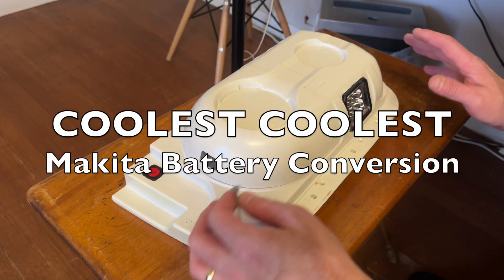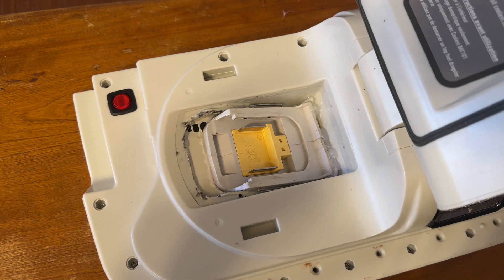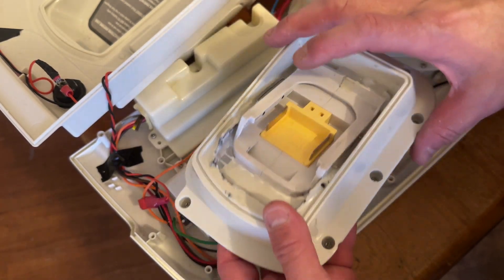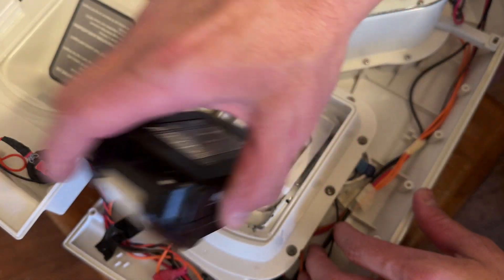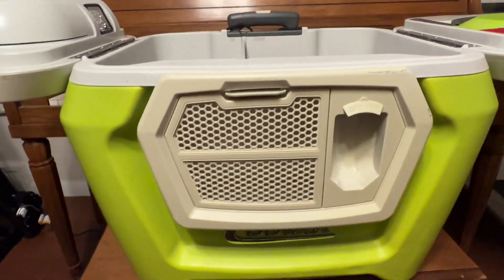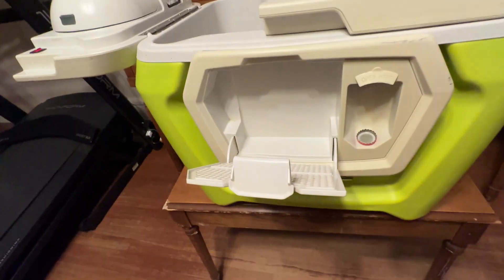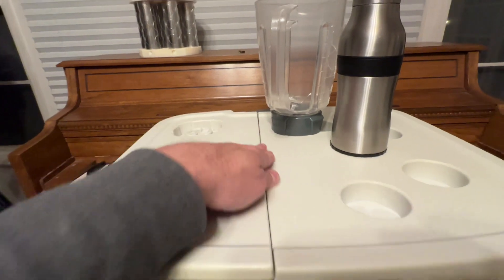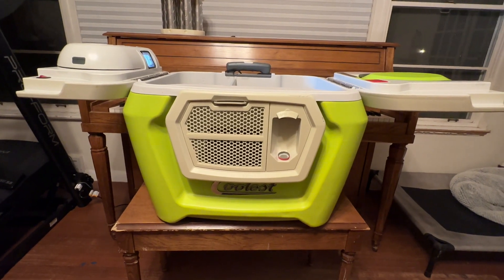Coolest Cooler - Makita Battery Conversion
Showing my Makita-Powered Coolest Cooler and a description of how I did it